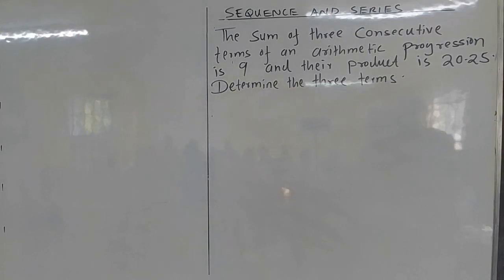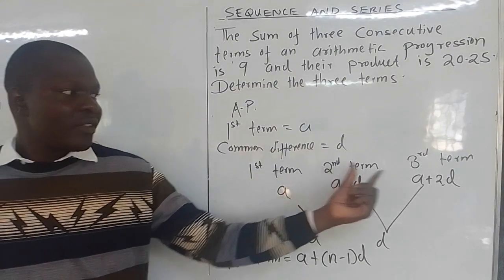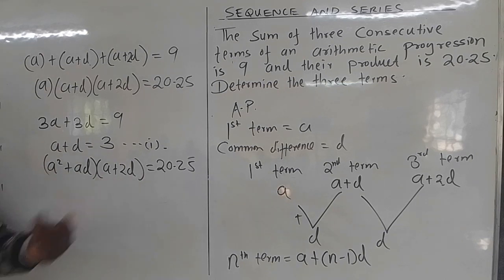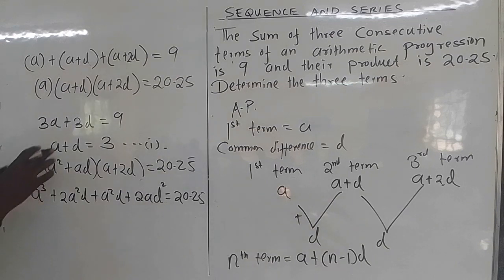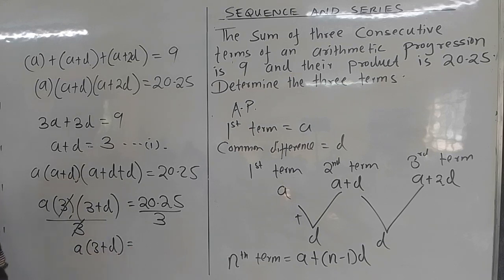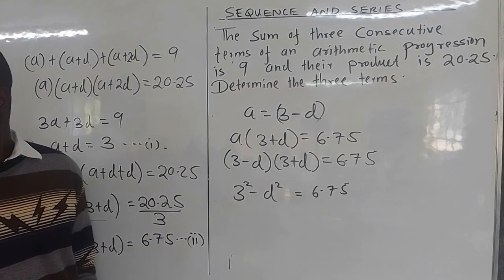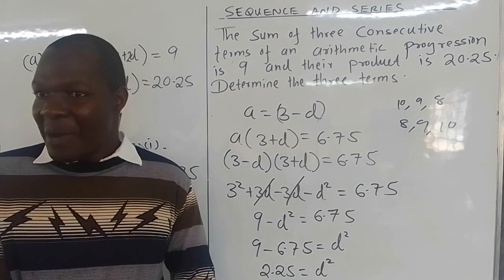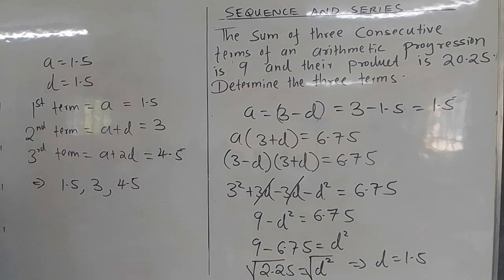ARITHMETIC PROGRESSION | DETERMINATION OF CONSECUTIVE TERMS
The sum of three consecutive numbers of an arithmetic progression is 9 and their product is 20.25. Determine the three numbers